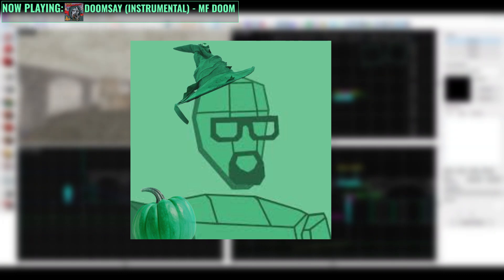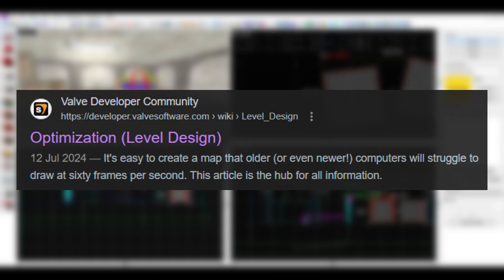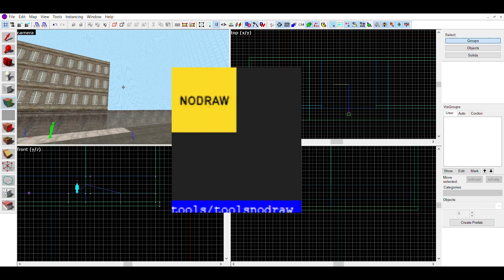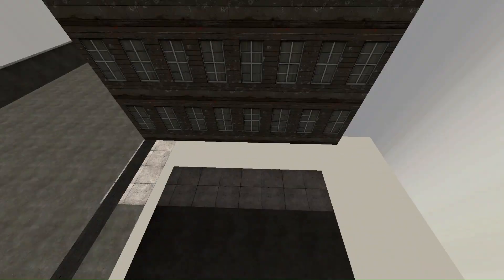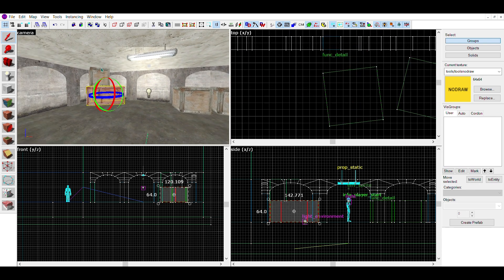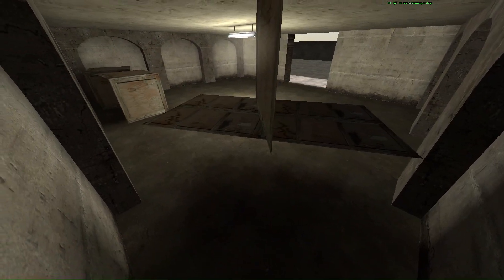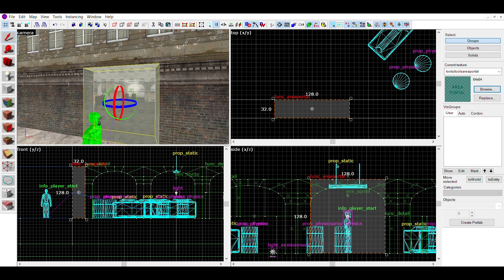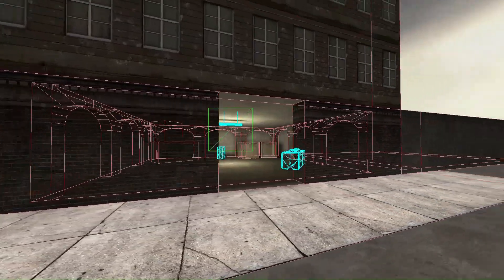Hammer Editor Tutorial | How to Optimize Maps